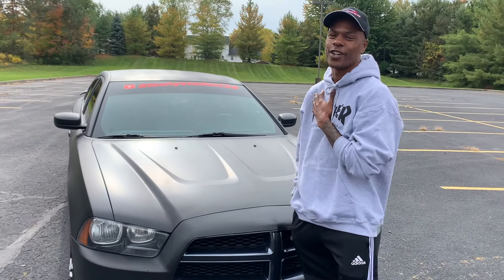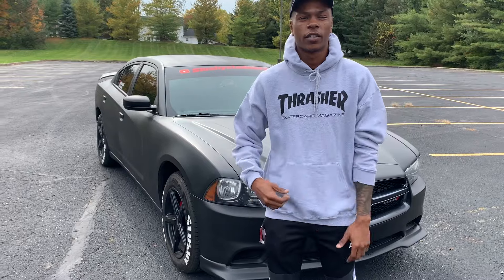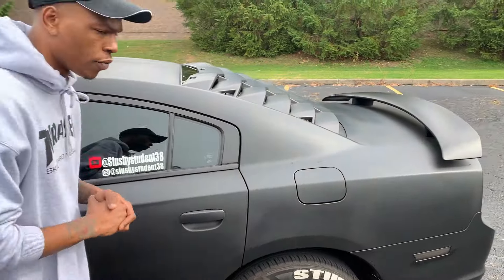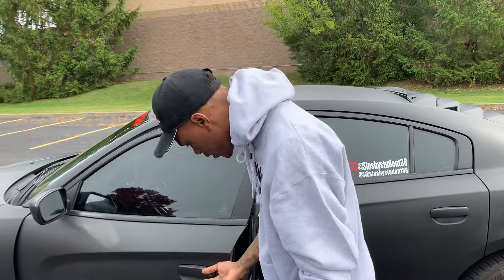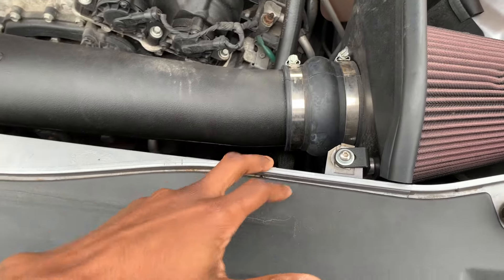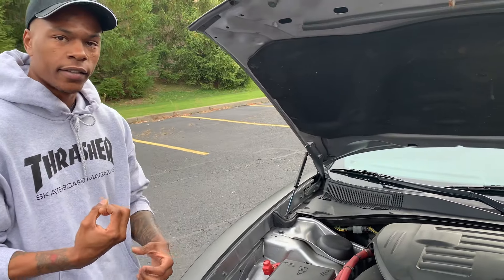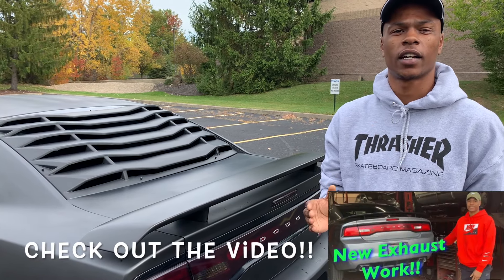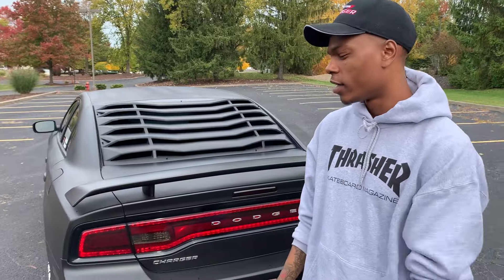5 Must Have Mods On V6 Dodge Chargers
What’s up everybody? I’m bringing you my TOP 5 mods that are a must-have for any Dodge Charger! V6Chargers topmods mopar @Hemi Life44 @Tall Guy Car Reviews @Tire Stickers

My Car Mod Links